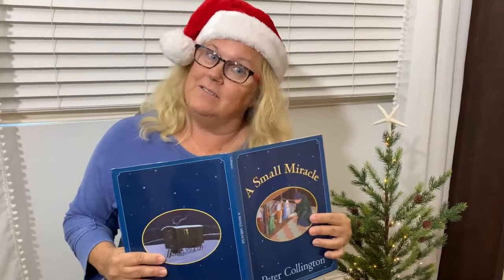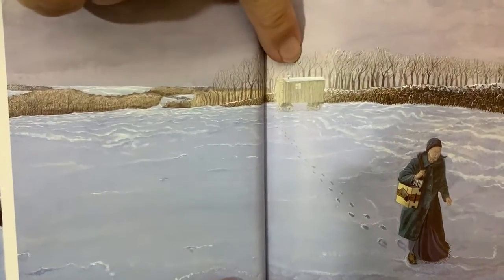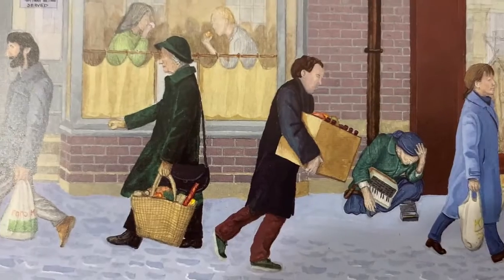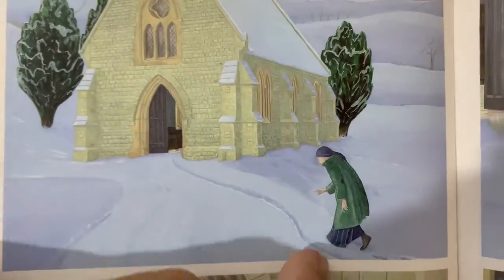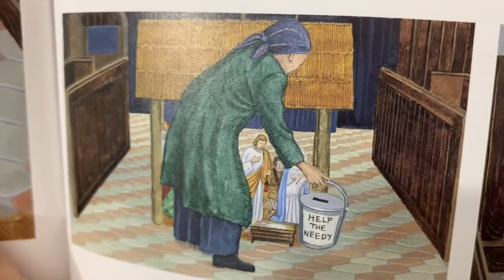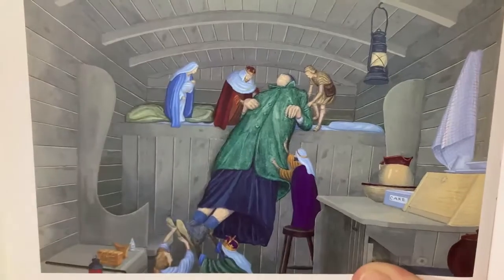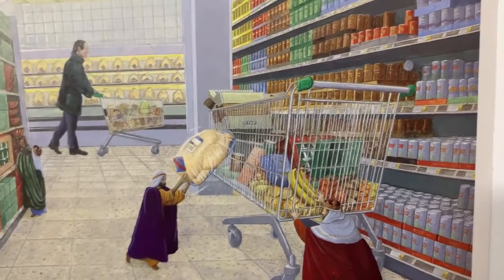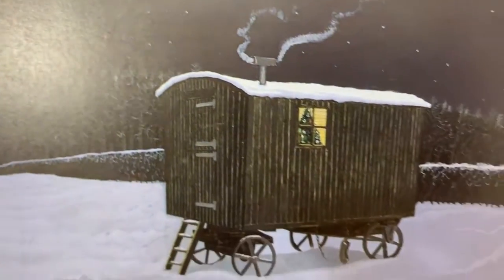'A Small Miracle" by Peter Collington